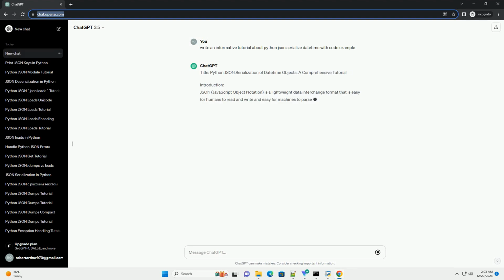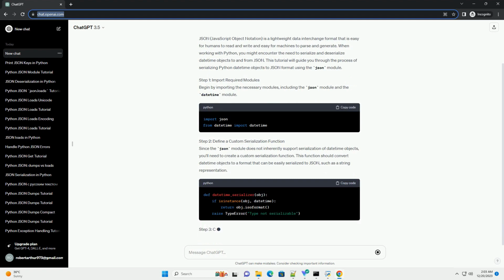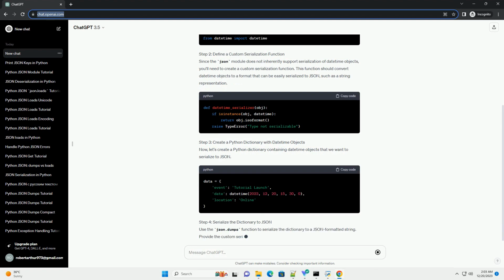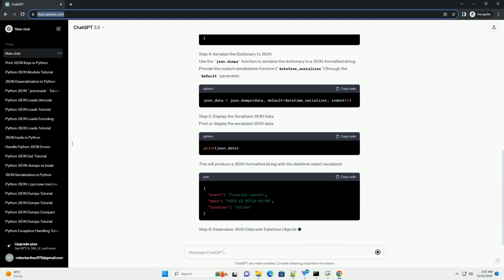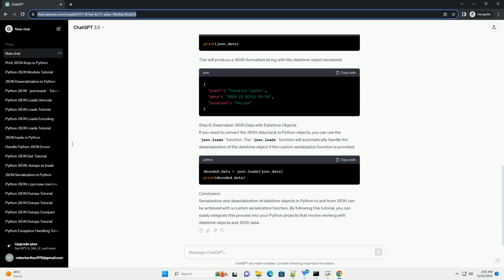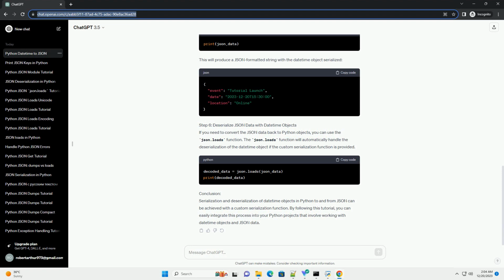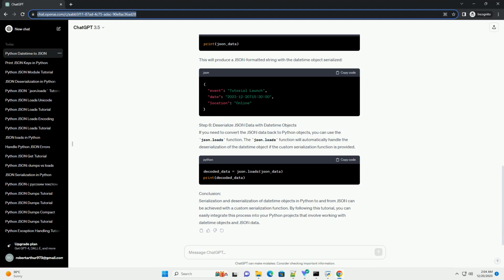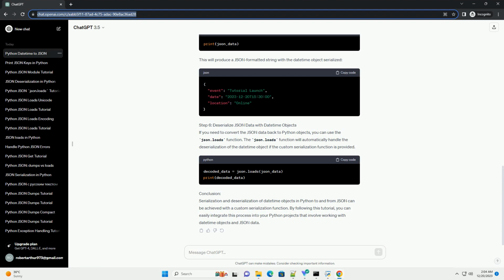python json serialize datetime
Title: Python JSON Serialization of Datetime Objects: A Comprehensive Tutorial
Introduction:
JSON (JavaScript Object Notation) is a lightweight data interchange format that is easy for humans to read and write and easy for machines to parse and generate. When working with Python, you might encounter the need to serialize and deserialize datetime objects to and from JSON. This tutorial will guide you through the process of serializing Python datetime objects to JSON format using the json module.
Begin by importing the necessary modules, including the json module and the datetime module.
Step 2: Define a Custom Serialization Function
Since the json module does not inherently support serialization of datetime objects, you'll need to create a custom serialization function. This function should convert datetime objects to a format that can be easily serialized to JSON, such as a string representation.
Step 3: Create a Python Dictionary with Datetime Objects
Now, let's create a Python dictionary containing datetime objects that we want to serialize to JSON.
Step 4: Serialize the Dictionary to JSON
Use the json.dumps function to serialize the dictionary to a JSON-formatted string. Provide the custom serialization function (datetime_serializer) through the default parameter.
Step 5: Display the Serialized JSON Data
Print or display the serialized JSON data.
This will produce a JSON-formatted string with the datetime object serialized:
Step 6: Deserialize JSON Data with Datetime Objects
If you need to convert the JSON data back to Python objects, you can use the json.loads function. The json.loads function will automatically handle the deserialization of the datetime object if the custom serialization function is provided.
Conclusion:
Serialization and deserialization of datetime objects in Python to and from JSON can be achieved with a custom serialization function. By following this tutorial, you can easily integrate this process into your Python projects that involve working with datetime objects and JSON data.
ChatGPT